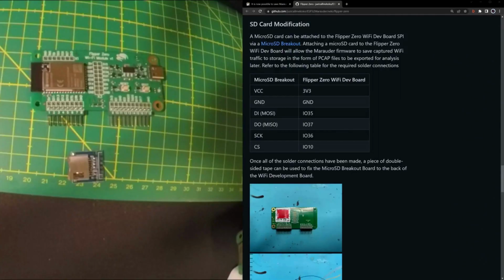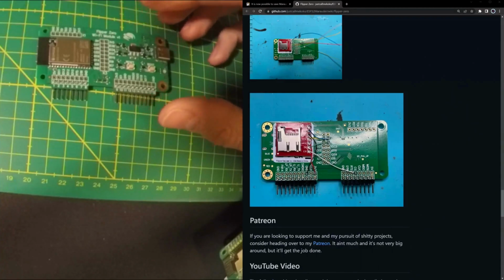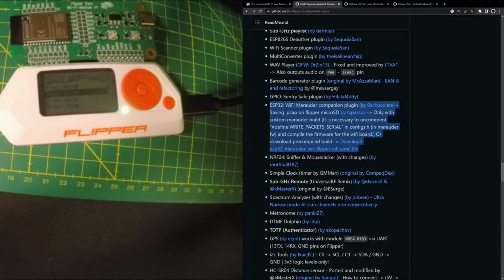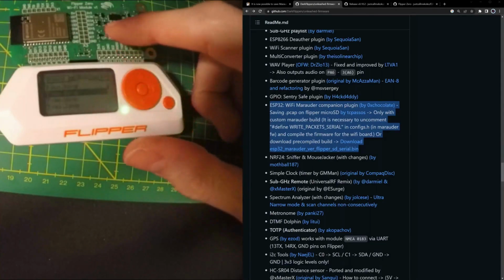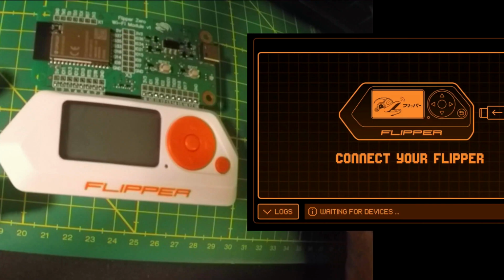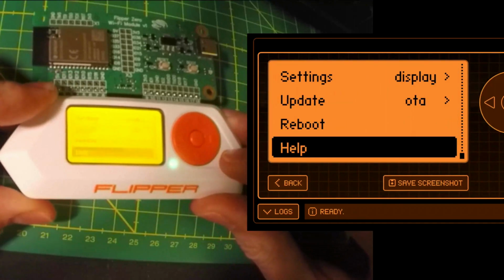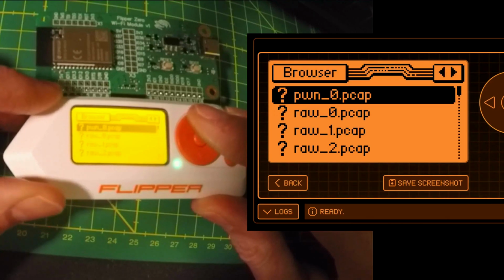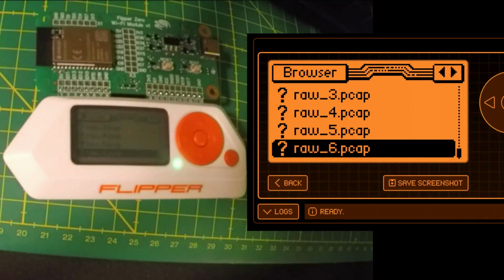Capture WiFi packets directly onto Flipper's Zero MicroSD with this Softmod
Capture WiFi packets (PCAP) directly onto Flipper's Zero MicroSD with this Softmod!"

In this video, we will demonstrate how to utilize a customized companion application and patched Marauder firmware on Flipper's WiFi development board to store PCAP files on the Flipper Zero's internal microSD card.

Introduction 0:01
Purpose 0:24
Integration in Unleashed Firmware 1:29
Setup capture of a raw sniff 3:16
Conclusion 5:41

Tutorial and tools on how to flash the dev board firmware

MicroSD breakout mod.